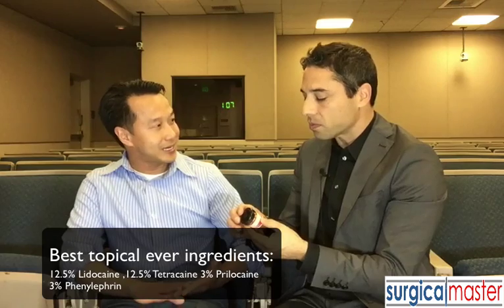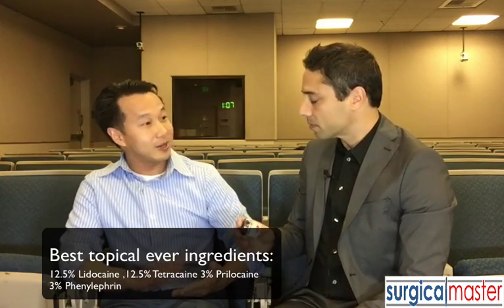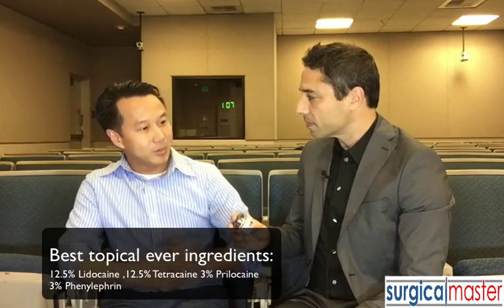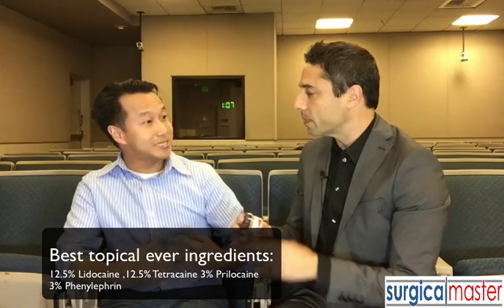"Best topical ever!" Interview with Dr. Ziv Simon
In this video, Dr. Simon interviews the inventors and developers of the "Best topical ever!". Dr. Kiet Tran and gran Tran (2 cool brothers) talk about the product and included is a very powerful clinical story by Dr. Tran.   Dr. Simon tries it on camera. Watch and learn about this product that can help you give painless injections.